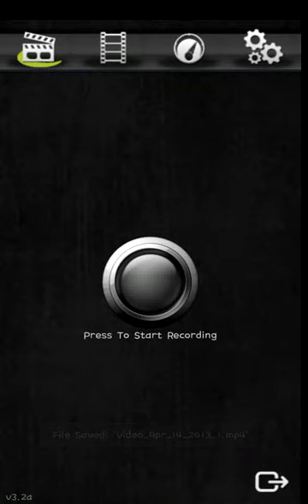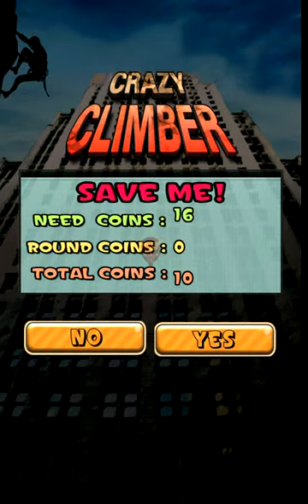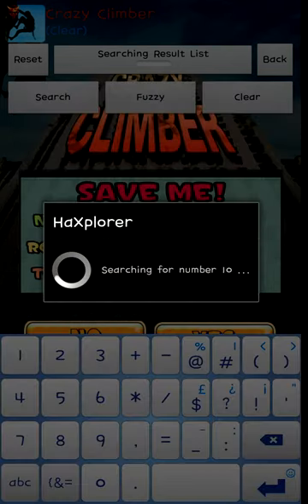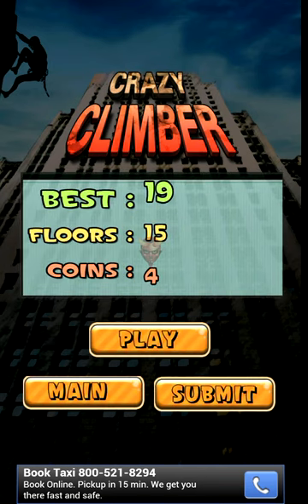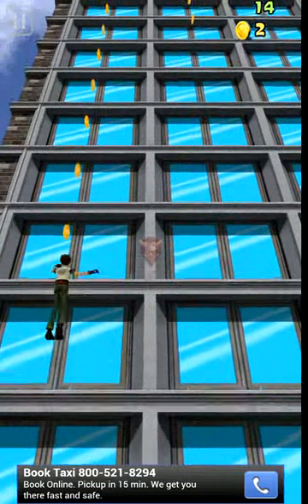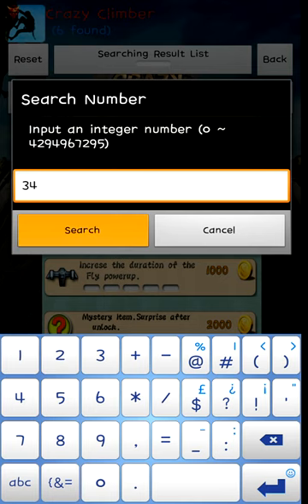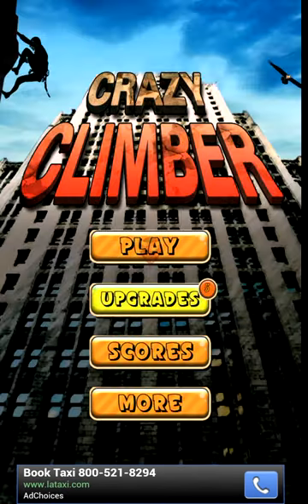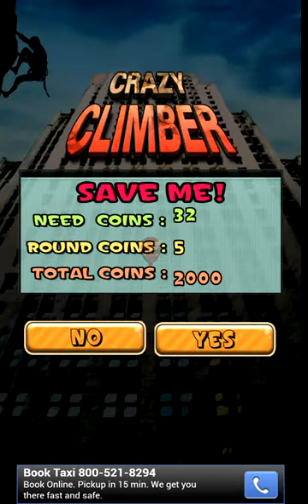(Unlimited Coins) Crazy Climber Android/iDevices - Finally, NO SURVEY!!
the first couple second of the video will be shaky because of the screen being stabilize

  this works with android and iphones. MUST BE ROOTED OR JAILBROKEN!
THIS TUTORIAL IT QUITE LON BECAUSE IT INCLUDE GAMEPLAY FOOTAGE TOO!
Please Donate if you want to help me buy a coffee! any amount donation will be appreciated! my website! please donate for my cause! 1$?